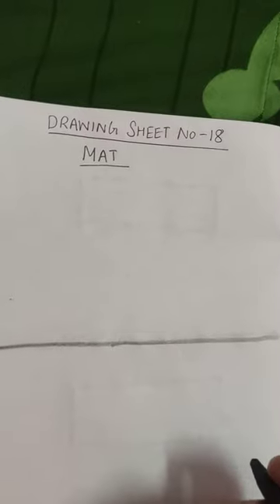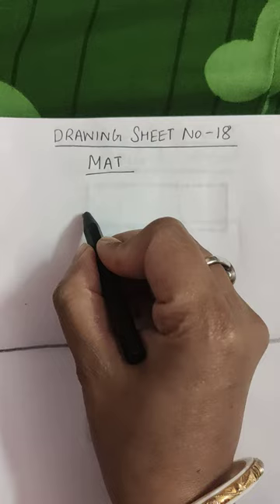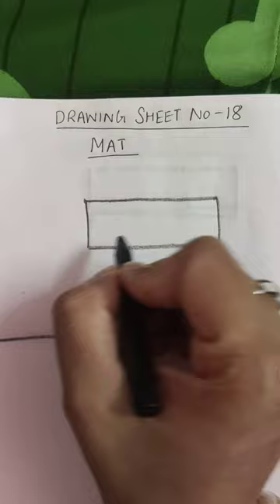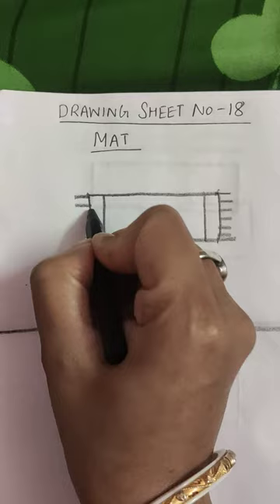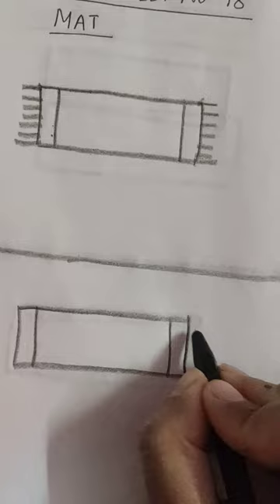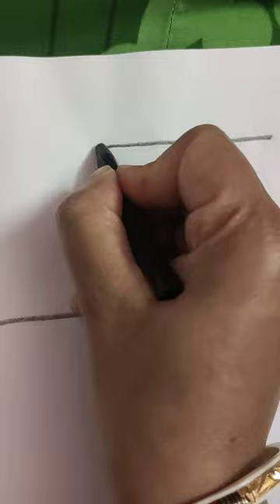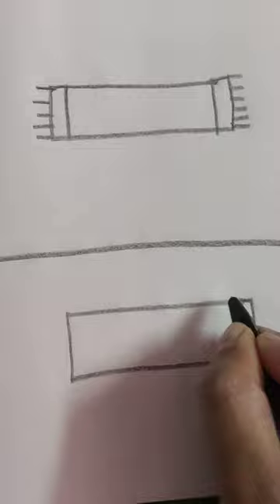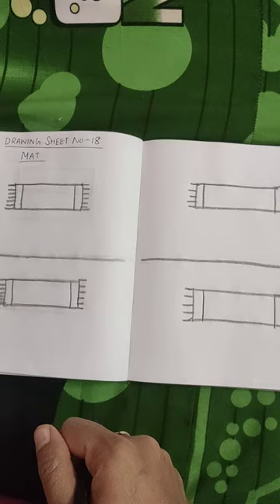VIDEO - HOW TO DRAW A MAT